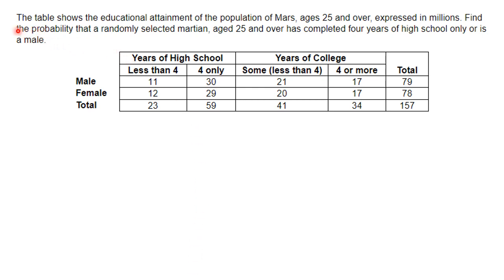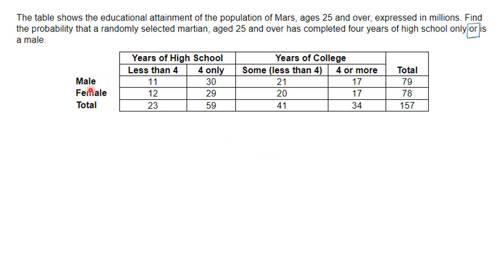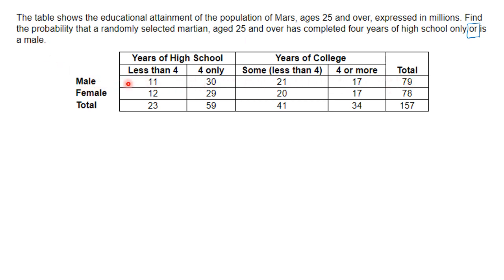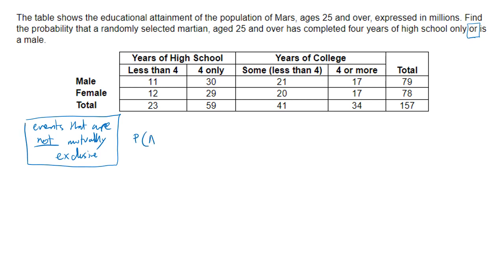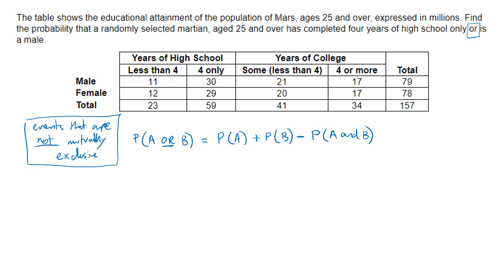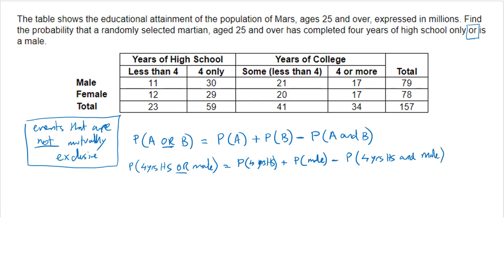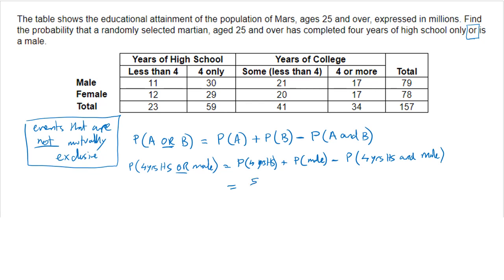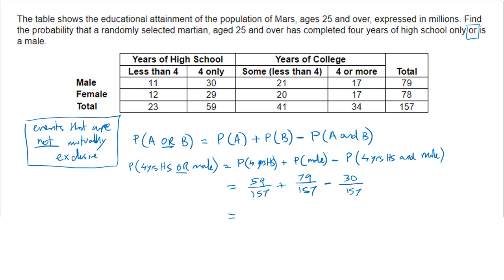Pathways - 7.6 #27 (7.6.41)